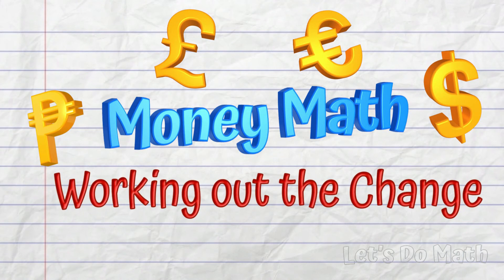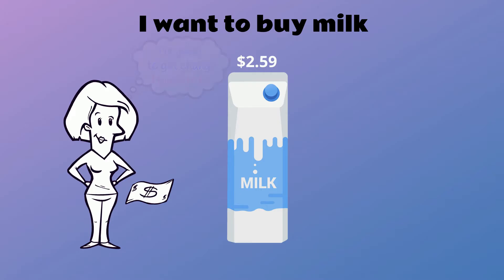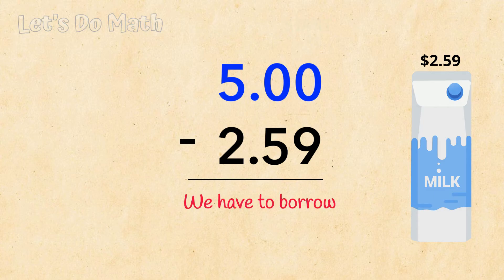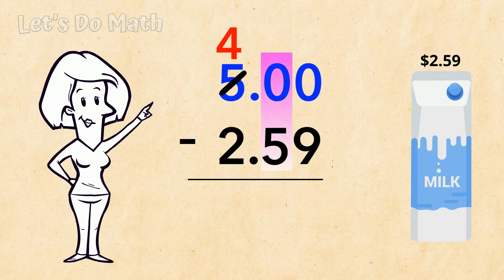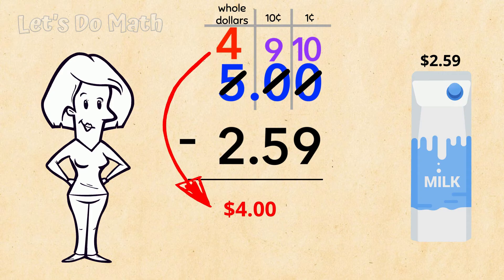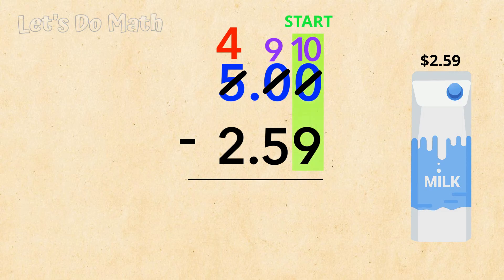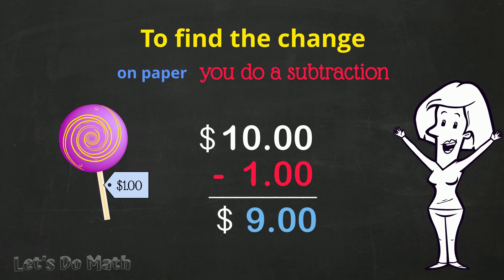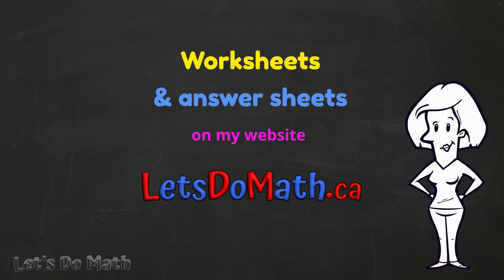Work out the Change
We spend $5.00 to buy some milk. We are going to get change. Here's how we work it out on paper, subtracting across zero.

For those who are not sure why the process they learned as 'borrowing' is now being called 're-grouping', here's why. I explain this so that EVERYONE can get it. This video is not made for kids; it's for anyone who wants to learn/sharpen their math skills and understanding. I know there are a lot of adults who don't get the term 're-grouping', so I hope this helps.

Subtracting money amounts is an essential math skills. Practice til it's easy for you, and keep building your math muscle!